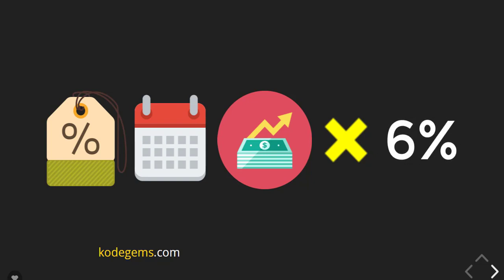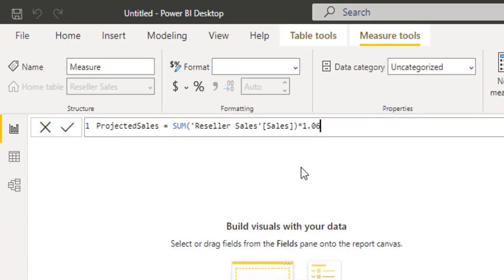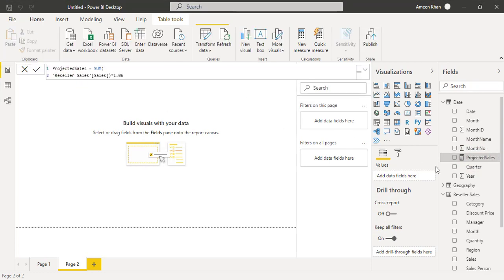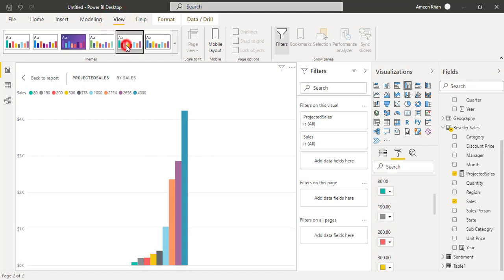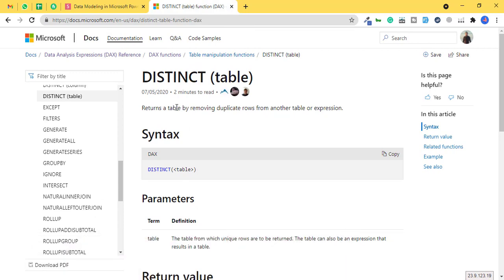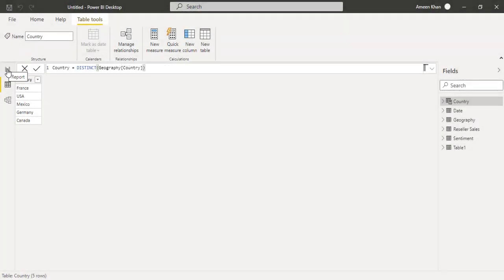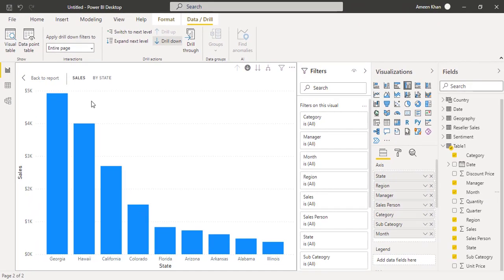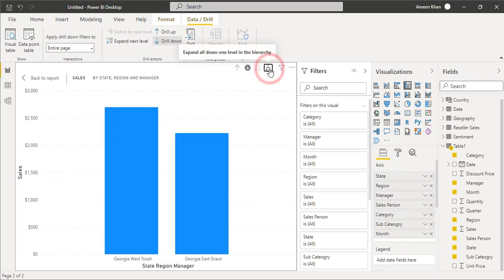Data Modeling Tutorial - Data Modeling In Power BI - Power BI Tutorial For Beginners - 3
This is the complete series of Data modeling in Power BI. In this series, you will learn complete data modeling techniques in Power BI with the strength of Power BI, introduction to data modeling, how to create calculated columns, how to optimize data models, how to create measures, how to create calculated tables, explore time-based data, how to manage your data relationship and in the end, there is a quiz to check your knowledge.

Power BI Desktop is a free application you install on the local computer that lets you connect to, transform, and visualize your data. This data model lets you build visuals, and collections of visuals you can share as reports, with other people inside your organization.

Data Analysis Expressions (DAX) is a programming language used throughout Microsoft Power BI to create calculated columns, measures, and custom tables. It is a collection of functions, operators, and constants that can be used in a formula, or expression, to calculate and return one or more values.

Data Modeling
is one of the features of Power BI that is used to connect multiple data sources in the BI tool using a relationship.

A relationship defines how data sources are connected and can create interactive data visualizations on multiple data sources. With this feature, you can build your own custom calculations on the existing tables and these columns can be directly presented into Power BI visualizations.

This allows businesses to define new metrics and perform custom calculations for those metrics.

Complete folder consisting of the dataset, files, and a thumbnail image